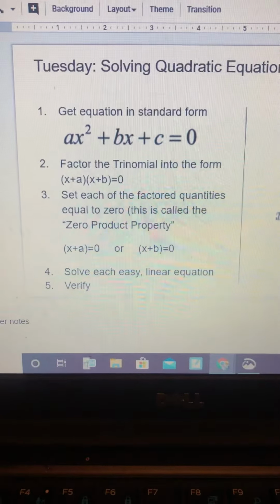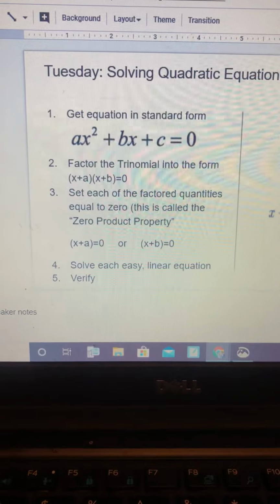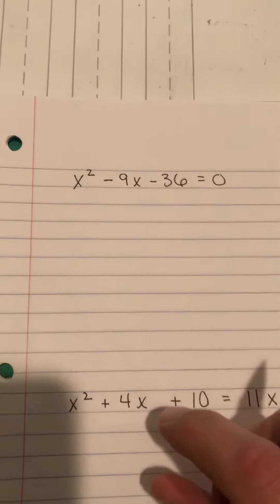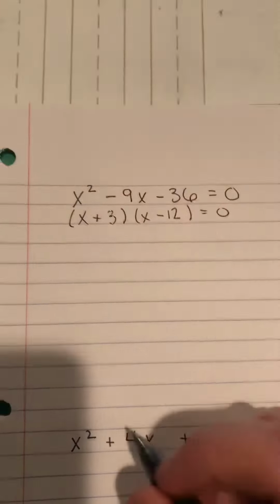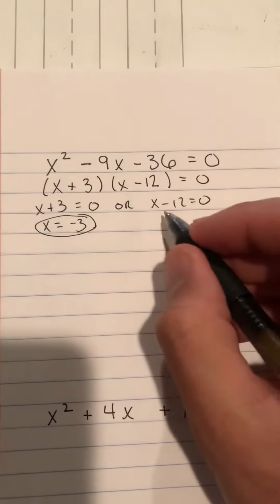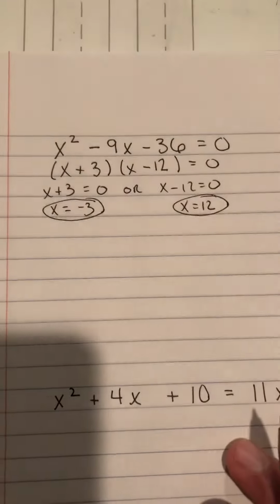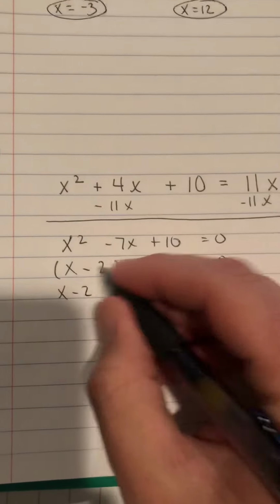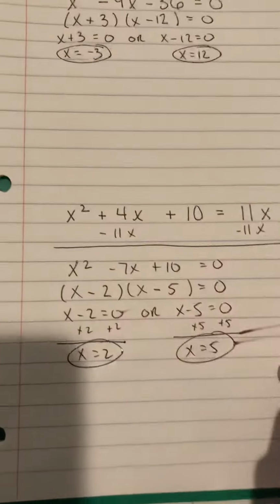Lesson: How to Solve Quadratic Equation by Factoring (a=1)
For use with Tuesday's Lesson